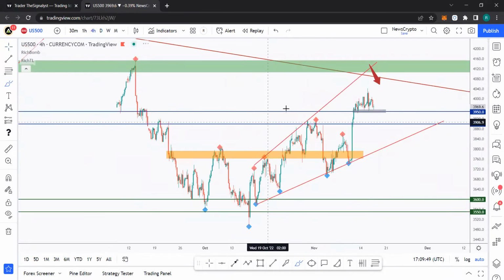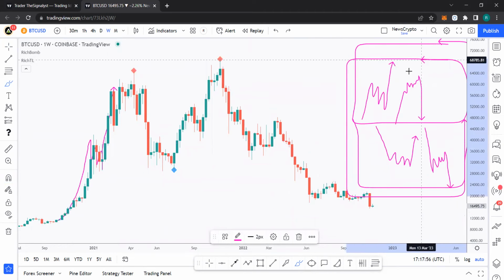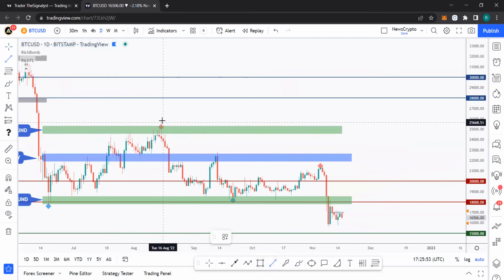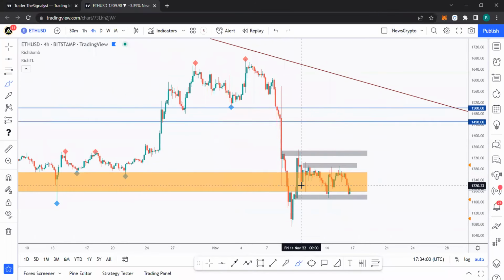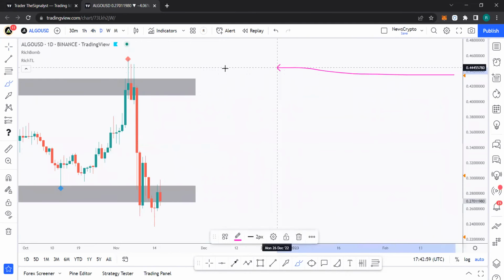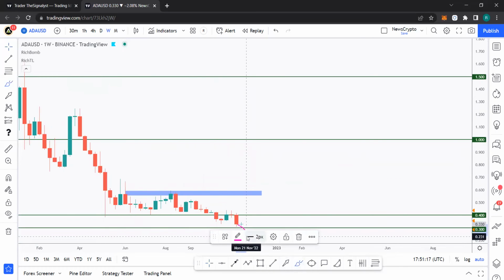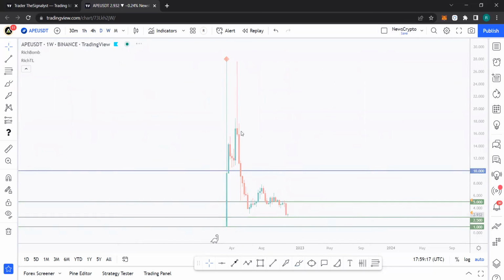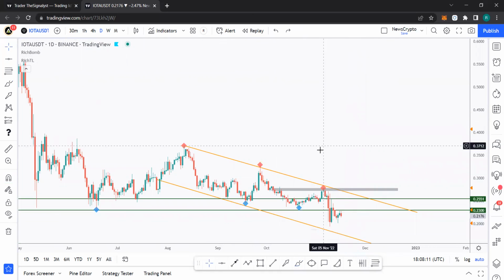Live Bitcoin and Ethereum Analysis, Best Altcoins to Buy Soon! ft. Rich aka theSignalyst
Live event is occuring every Wednesday 5PM UTC! (Youtube, Telegram, Discord, ...)

Part 1: US500, DXY, USDT.D, BTC and ETH analysis
Part 2: Best Altcoins to Buy Soon!